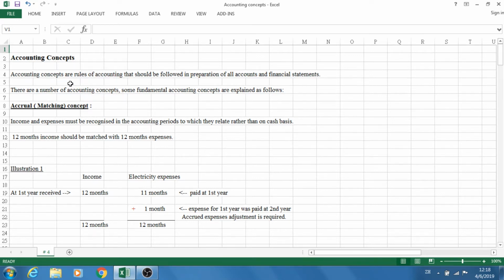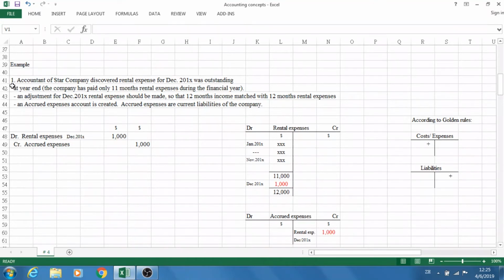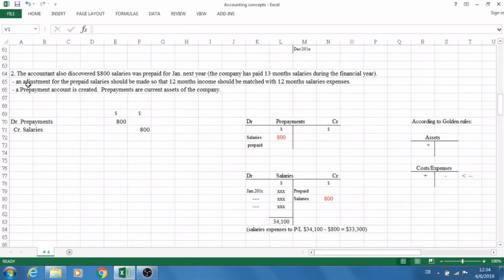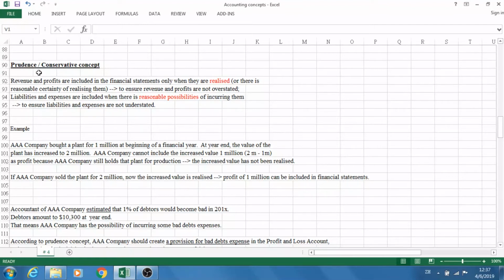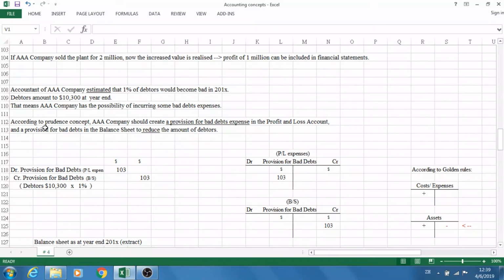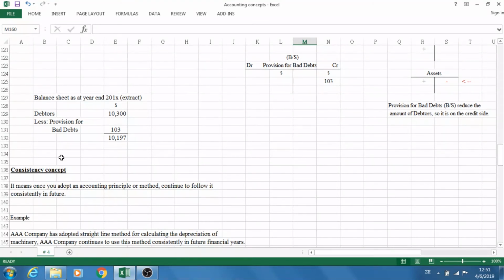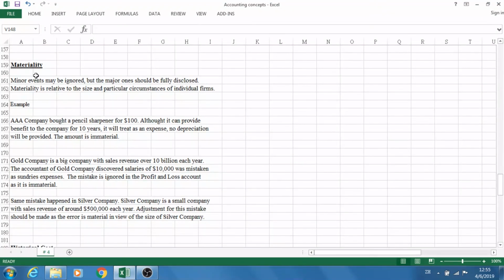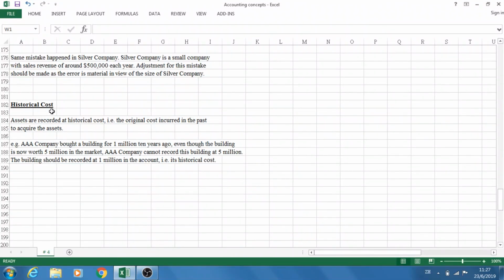Fundamental Accounting Concepts in 13 minutes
This video explains some fundamental accounting concepts including Accrual/Matching concept, Prudence/Conservative concept, Going Concern concept, Consistency concept, Materiality concept, Historical Cost concept.

- published by SP Wong  ( DBA, MBA (Finance), FCCA, FHKICPA )